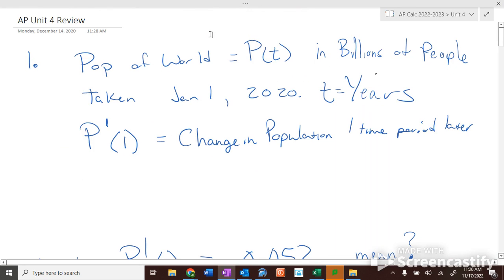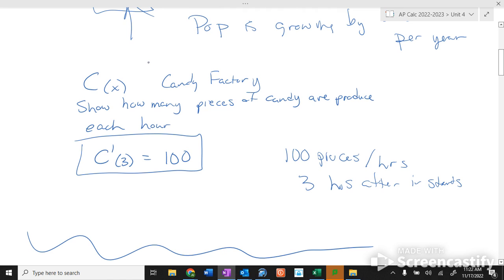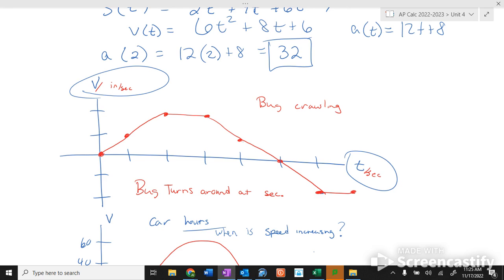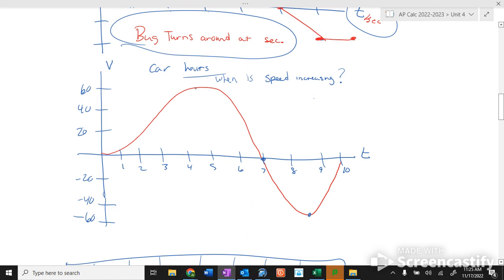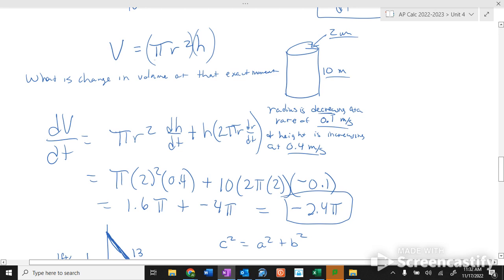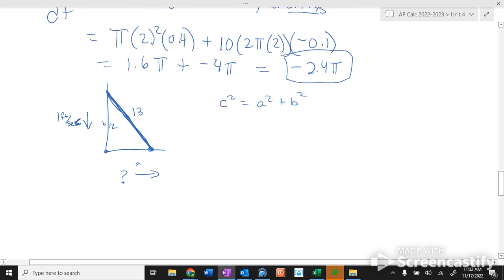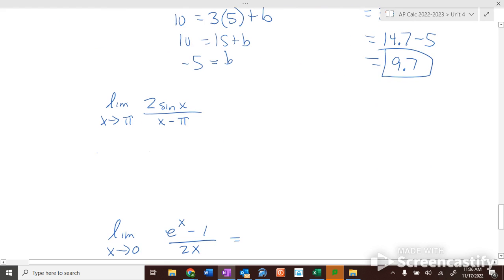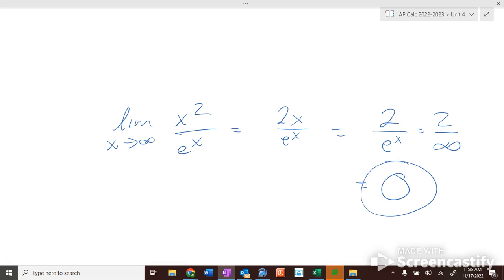AP Calc - AP Classroom Unit 4 Review